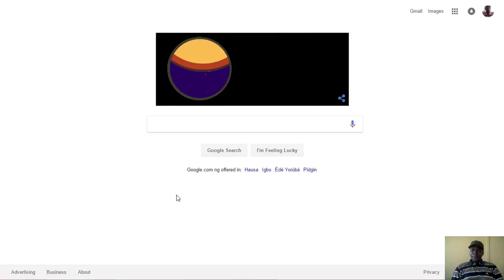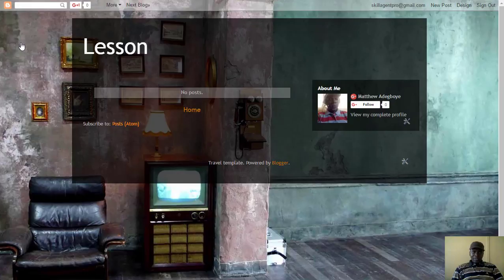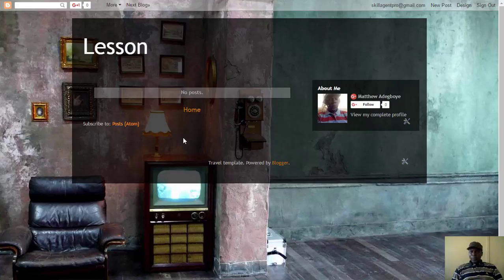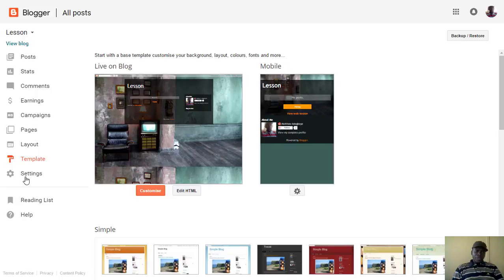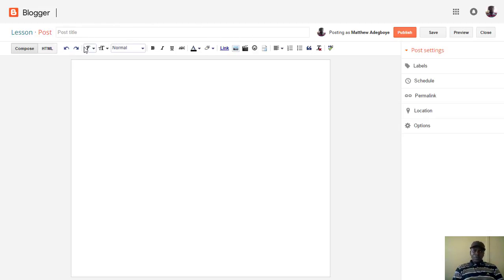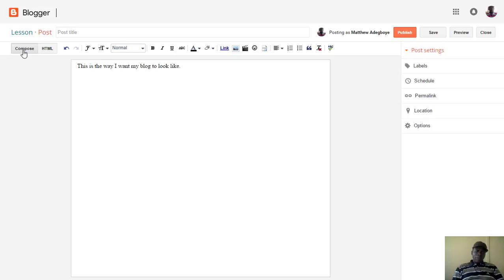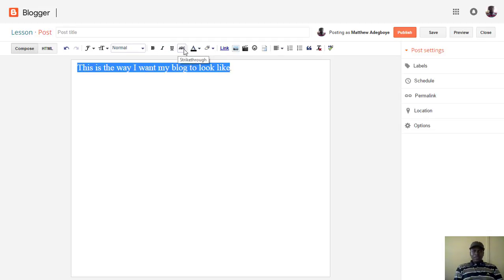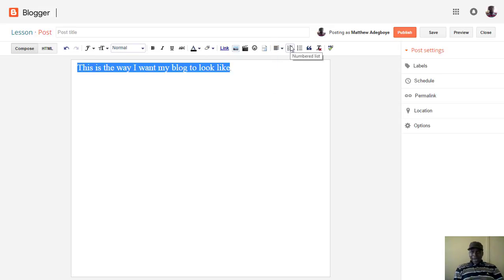Introduction to Blogger Dashboard 2